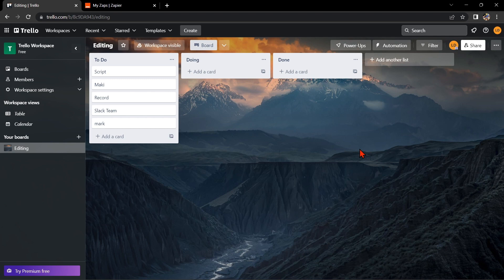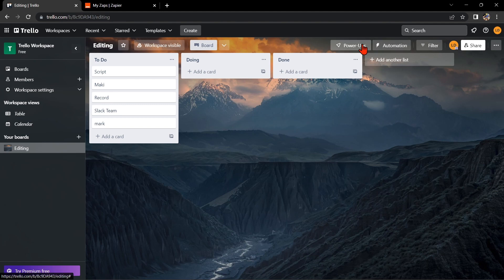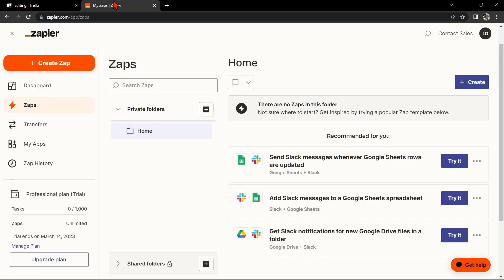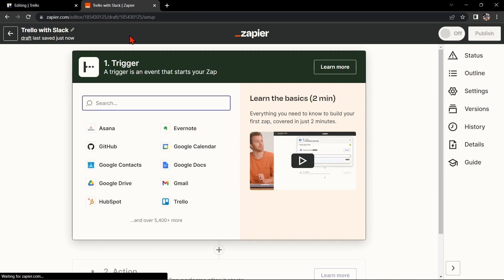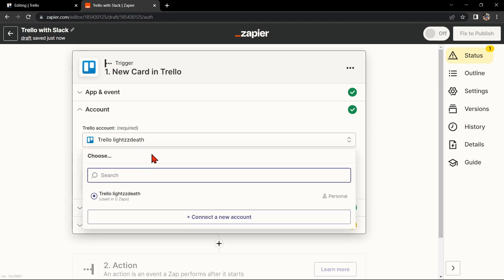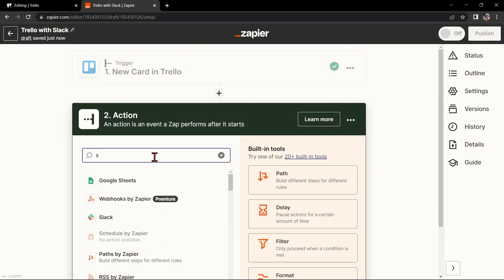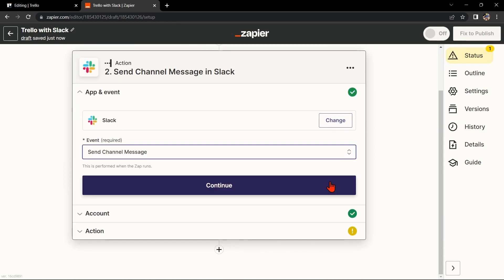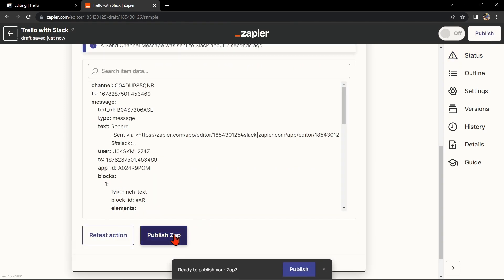How to Integrate Trello with Slack (Best Method)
How to Integrate Trello with Slack. In this video on How to Integrate Trello with Slack, we'll show you how to integrate Trello with Slack so you can track your work progress and share ideas with your team quickly and easily.

Trello is a great tool for organisational work, and Slack is perfect for communication. Together, they make a great combination for tracking your work and keeping your team organised. In this video, we'll show you how to connect Trello with Slack so you can start using Trello to track your work progress and share ideas with your team quickly and easily.
How to Integrate Trello with Slack